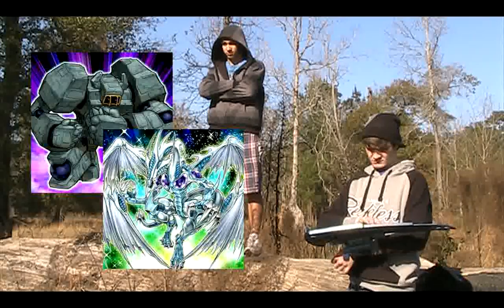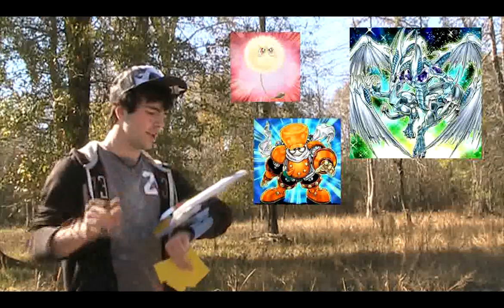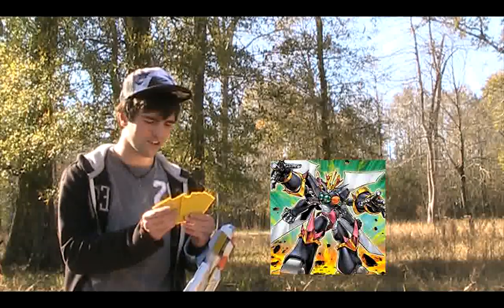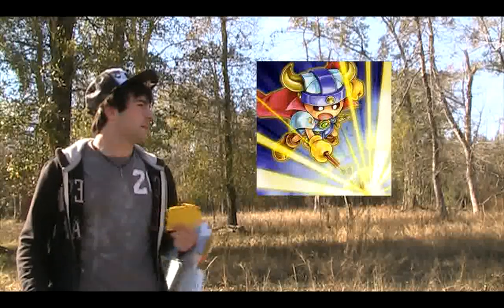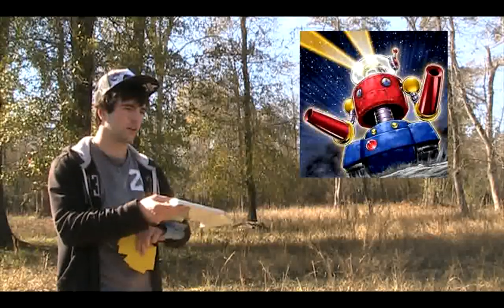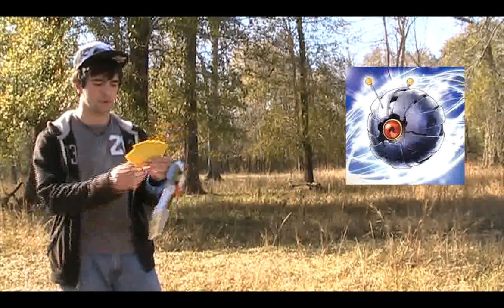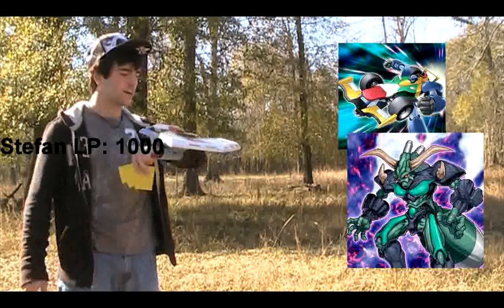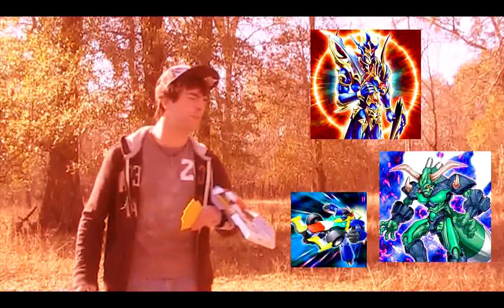Yugioh Chronicles Episode 9 Part 2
I am happy to say that the second part of yugioh chronicles is finally here! Sony Vegas once again was screwing up, and I almost had to re-edit the entire thing again! Thankfully that did not have to happen. I'm going to spill the beans, this year of high school is going to be over for me in 2 weeks. My friend (dark cloak) is a senior and his last day was today; there are only going to be about 2 or 3 more episodes of this series after this one, my friend has graduated and I am trying to set up some filming dates before he moves on to college as well as get a summer job. So more plans I have are to re-edit all of the other yugioh chronicle episodes eventually, and to redo episodes 1 and 2 since they suck so bad.

Music is Yugioh! and Pokemon.

PLOT: the duel continues on, Zack fights bravely for his friend/rival Stefan, who doesn't seem to be coming back at all. The only way for Zack to get Stefan back is to defeat him, but will he have what it takes? Why has John gone so far to get to Zack? What else has he got planned?